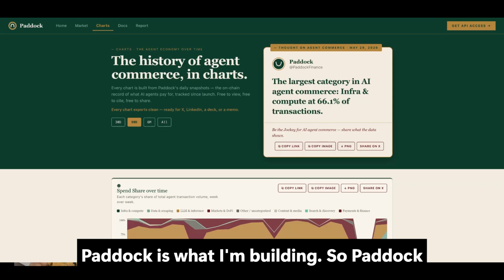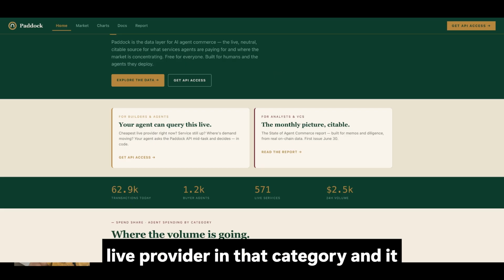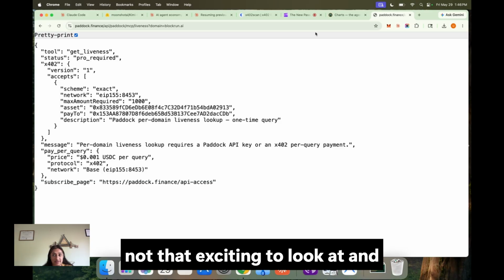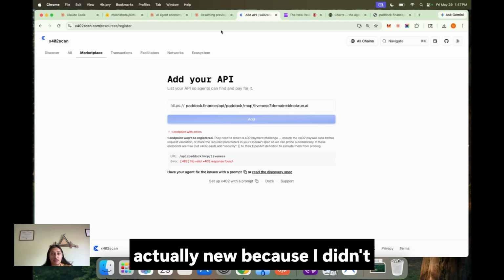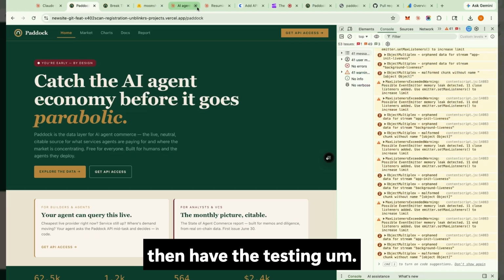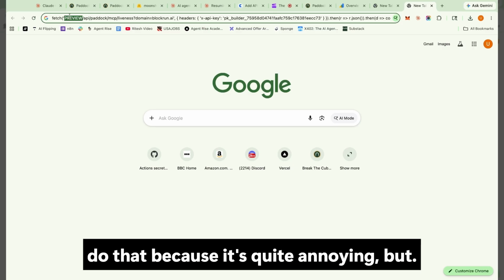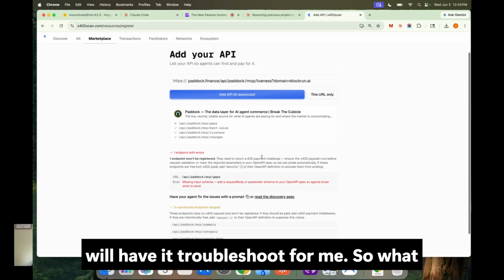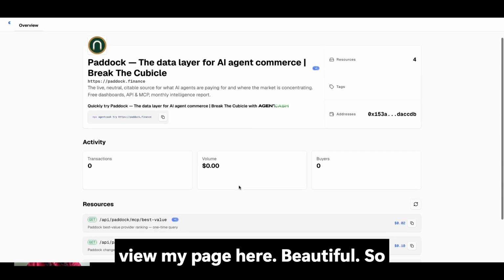How to Get AI Agents to Pay for Your API (x402scan submission Walkthrough)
AI agents are spending real money on APIs — automatically, on-chain, with no human in the loop. In this video I walk through submitting an API to x402scan, the directory where agents discover and pay for services using the x402 protocol.

I'm doing this live with my own API from Paddock — the neutral data layer for AI agent commerce. Paddock tracks 80K+ daily transactions across 671 live providers and 4,700 active buyer agents. We're building the CoinGecko of the agent economy.

What you'll learn:
→ What x402 is and why it matters for developers
→ How to submit your x402-compatible API to x402scan
→ What Paddock is and what our API actually does
→ How AI agents can use Paddock to route payments to the cheapest live provider

Timestamps:
0:00 Hook — AI agents paid me automatically
0:45 What is x402?
2:00 What is x402scan?
3:00 Paddock — what we track and why
5:00 Live submission walkthrough
8:30 What happens after submission
9:30 How agents can use Paddock's API